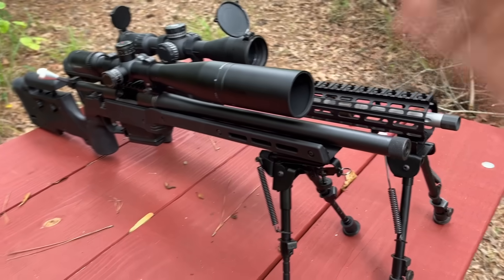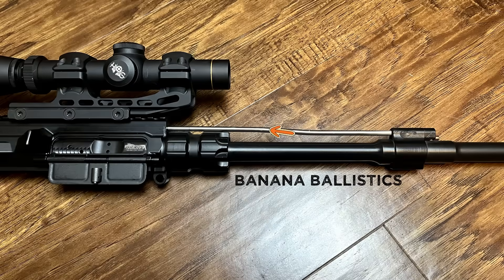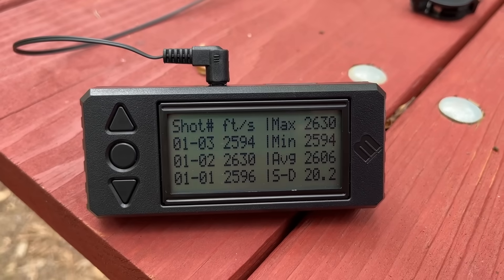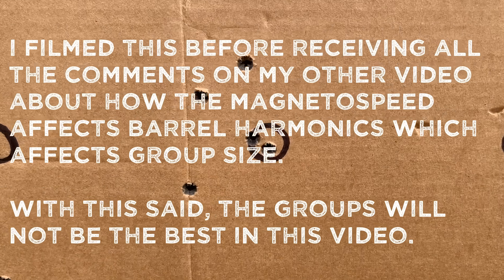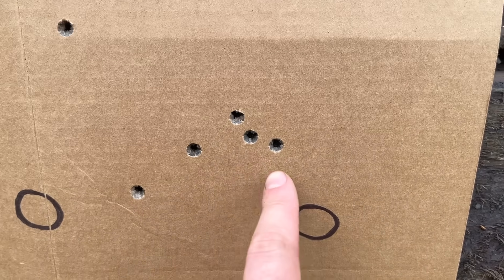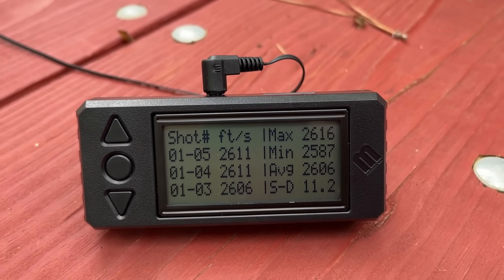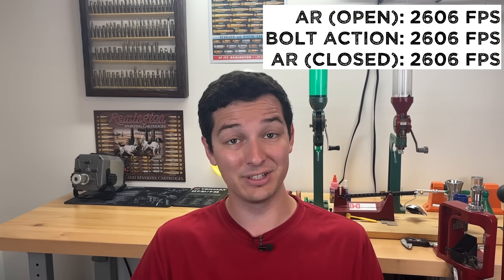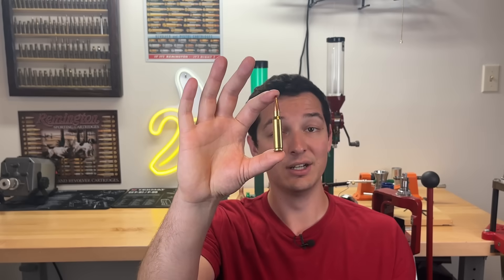AR-10 vs Bolt Action: BIG Difference In Velocity?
In today's video, we will be comparing the velocity of an AR-10 to a bolt action to see if there is really that much of a difference. To do this, 3 separate loads were chronographed using a Magnetospeed V3 with 5 shot averages. Both rifles are using a 16” barrel, 1-10” twist with 6 grooves each. Both setups were fired at a range of 100 yards.

Testing: 2:13

*It should be noted that this test was done using only one barrel length (16”) and one caliber (308 win). It is very possible longer barrel lengths, different calibers, the same barrel manufacturer, etc. could have a larger effect on the velocity difference seen between the two platforms.

**These tests are meant for entertainment and educational purposes only.